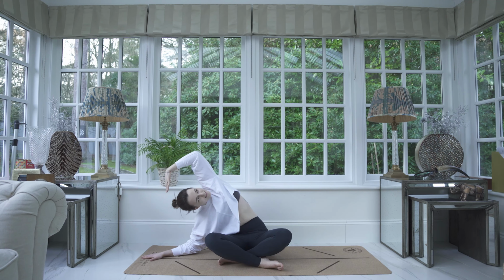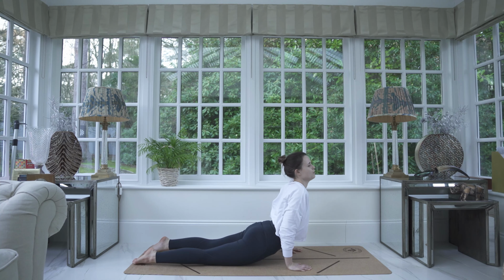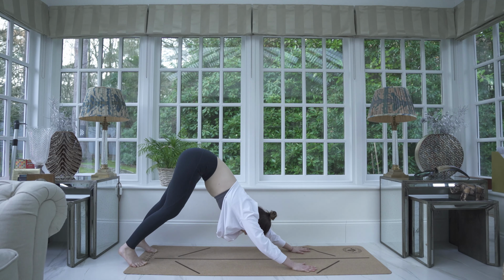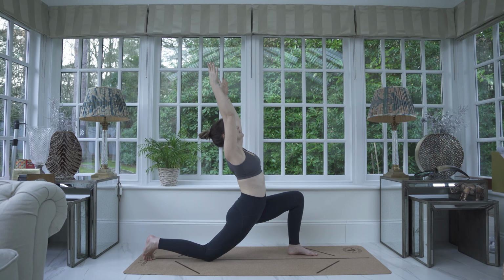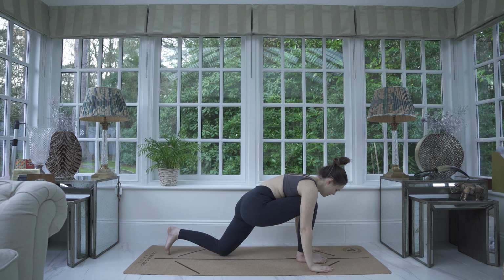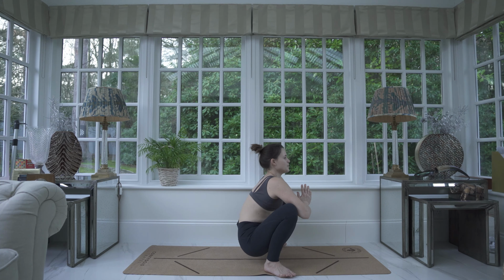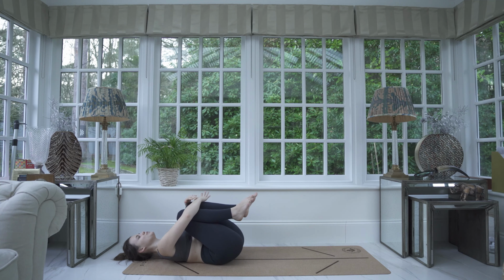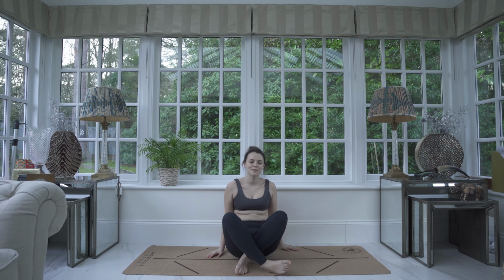Full Body Wake Up - Yoga Class with Karolina | 30 Day Mind-Body-Earth Challenge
Full Body Wake Up is a slow 15 minutes class, great for any level. It focuses on gently waking up your whole body by improving blood circulation and kick-starting your digestion in the morning or after a long day at work.

The goal of the 30 Day Mind-Body-Earth Challenge is to help YOU kick-start your sustainable impact in 2021 and raise awareness together about the importance of taking care of your BODY and MIND while helping the EARTH.

We are running at the same time a crowdfunding campaign with Coaching for Cause to bridge local communities and solution providers in Indonesia. As well expand the Eco Membership program by adding more environmental and self-care classes to our community! Support us to educate a greener future.